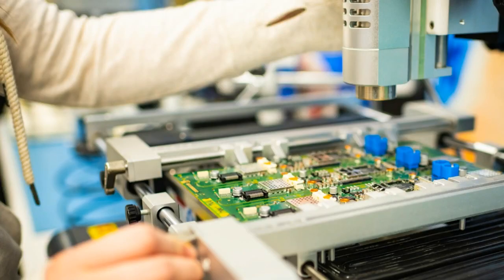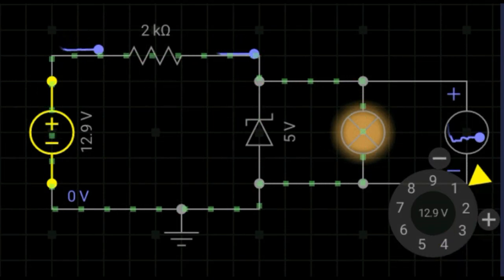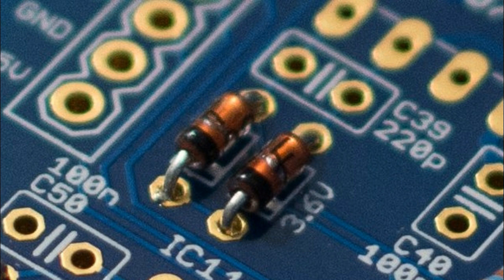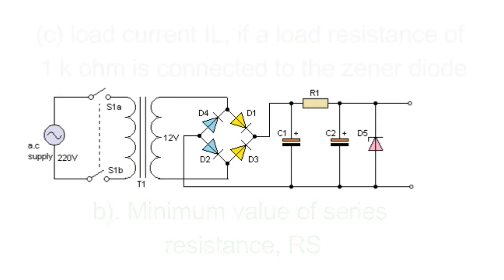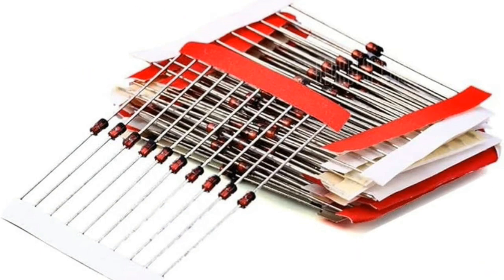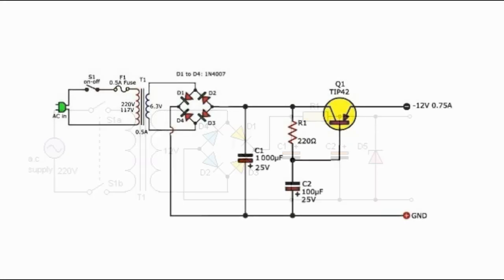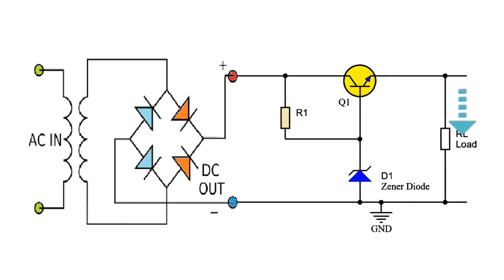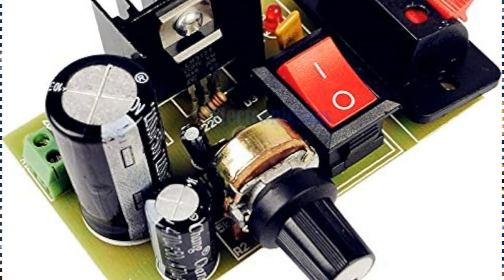Zener & Transistor as Voltage Regulator & circuits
As an electronics engineer, you've probably needed a constant, unchanging voltage in your circuits and experienced the use of a voltage regulator.
To have a regulated and constant voltage instead of the heavy costs of the power supply, use a voltage regulator to meet your needs at a low cost.
In this video, we are trying to learn about these types of circuits and their advantages and their important types.
In the previous videos, we noticed that the DC output voltage of half-wave or full-wave rectifiers has some ripple that is placed on the DC voltage, and as the load value changes, the average output voltage also changes. By connecting the zener stabilizer circuit in the rectifier output, a more stable output voltage is produced.
Voltage regulator circuit with zener diode
Connecting zener diodes in series:
Zener Diode Standard Zener Voltages
Transistor series voltage regulator
How does a series voltage regulator work?